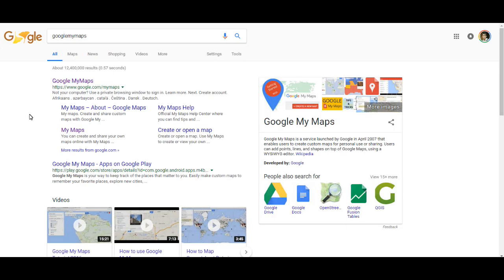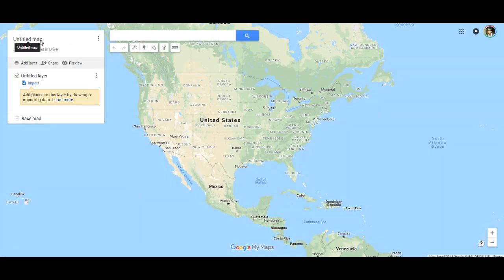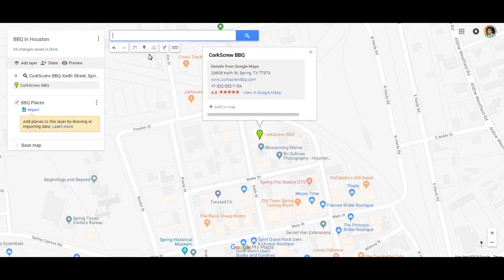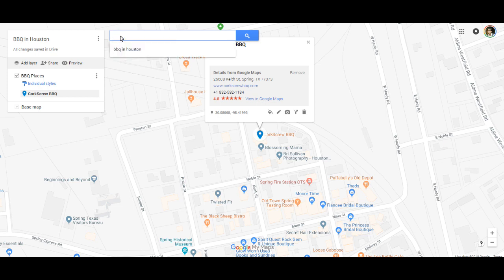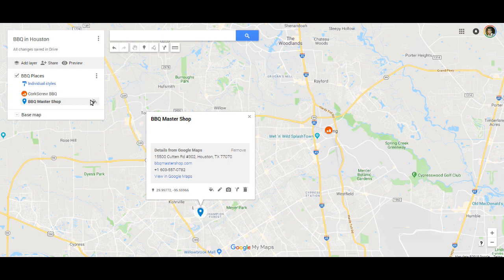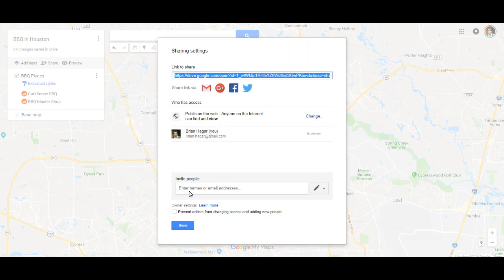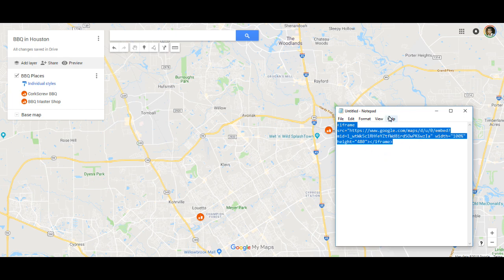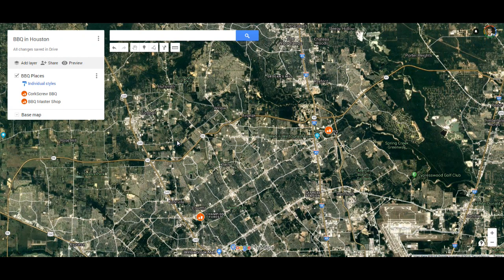How to Embed a Map with Multiple Locations on Your Website No API Key Needed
How to embed a Google map of multiple locations on your website without needing an API key.

Top rated shared hosting with the first month for only $0.01